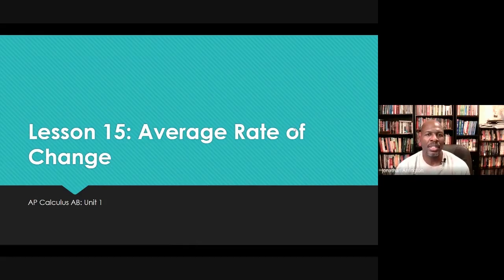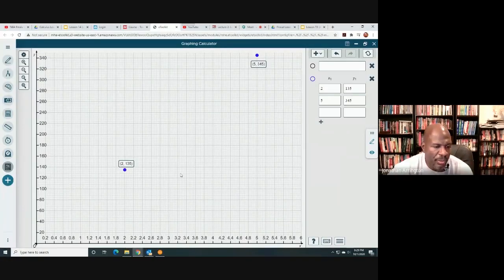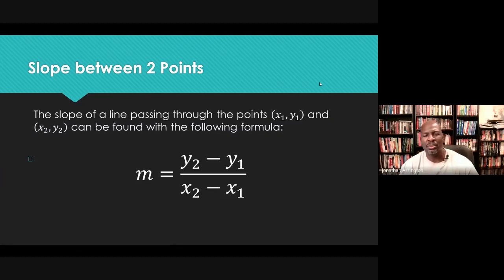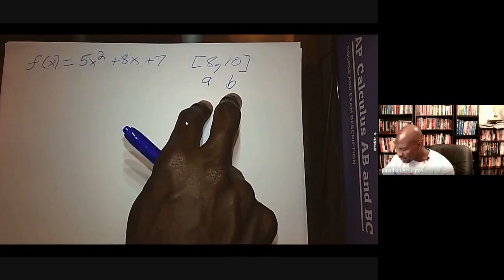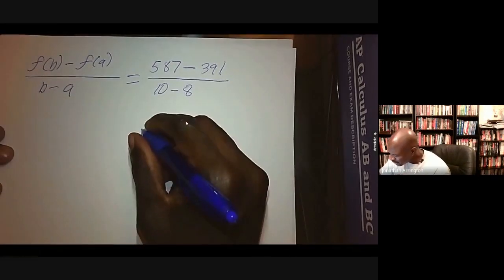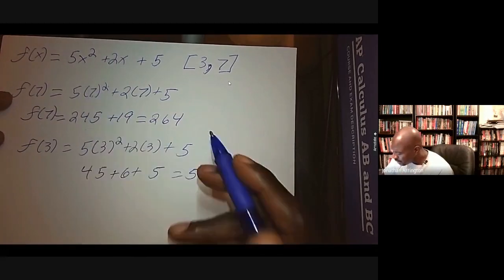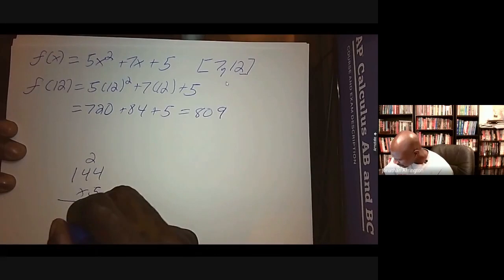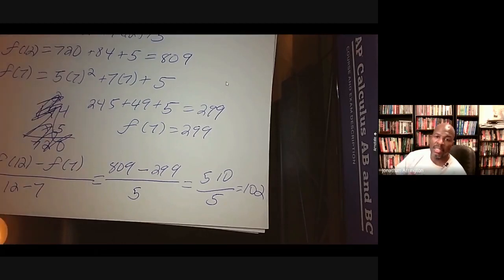Precalculus Lesson 15: Average Rate of Change